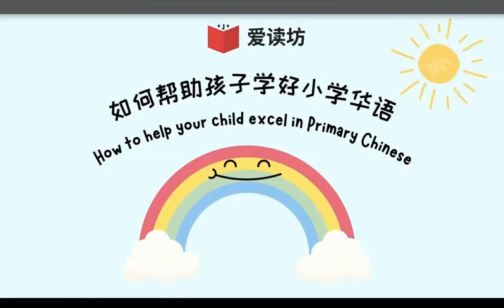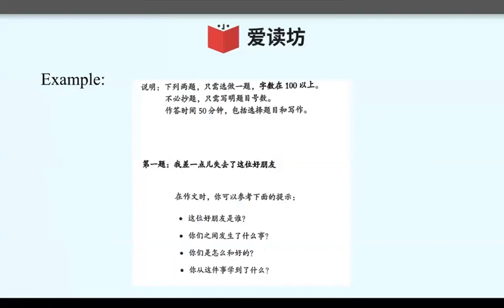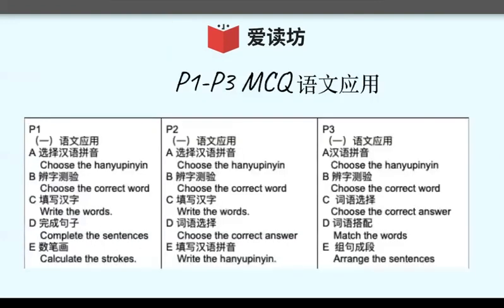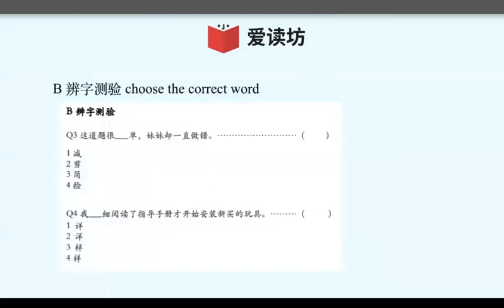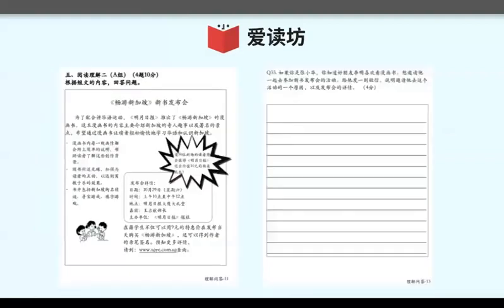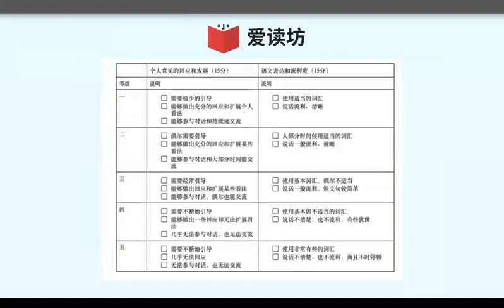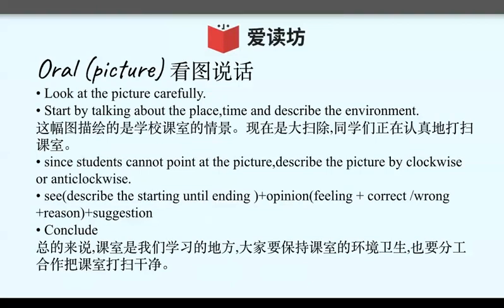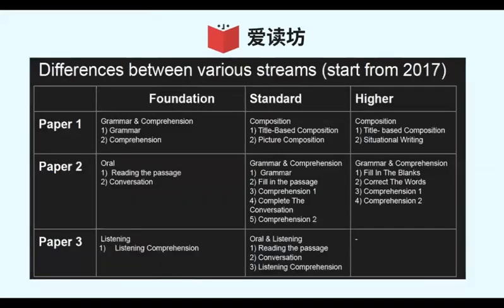How to help your child excel in Primary Chinese. (Miss Choo)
AY2024 Chinese parents workshop - Miss Choo Jia Shuen